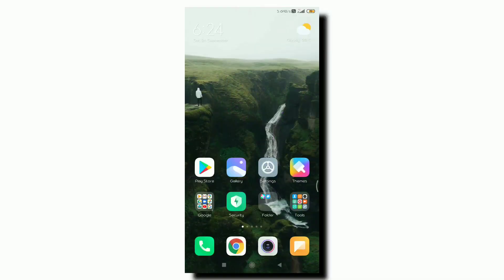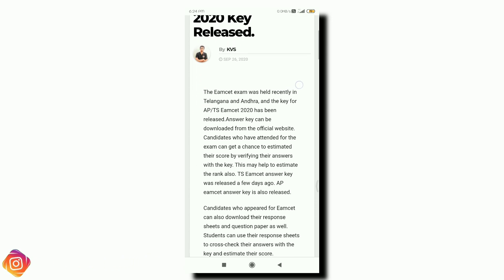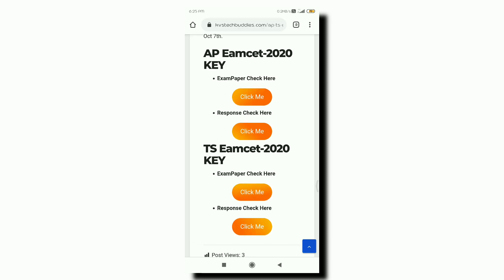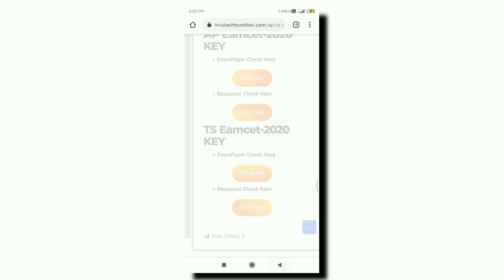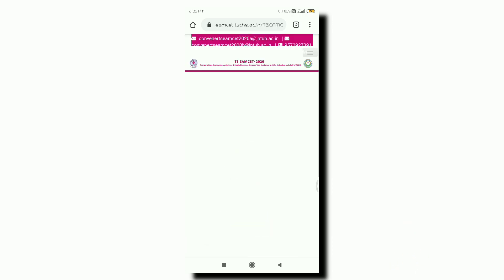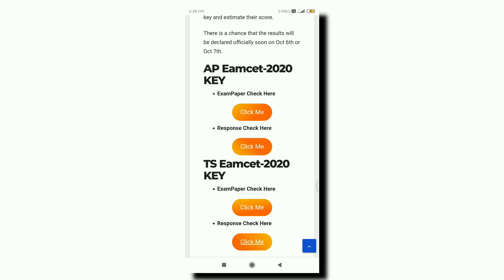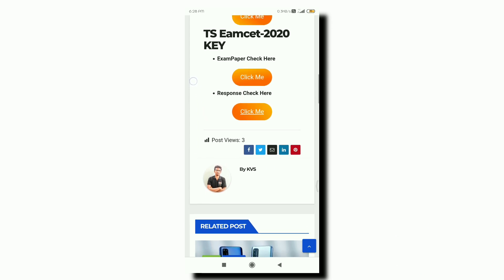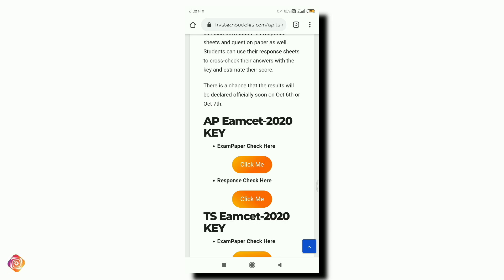AP/TS EAMCET Answer Key 2020 Released | Know How To Download 2020 | APEAMCET 2020 KEY | TSEAMCET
AP/TS EAMCET Answer Key 2020 Released | Know How To Download 2020 | APEAMCET 2020 KEY | TSEAMCET 2020